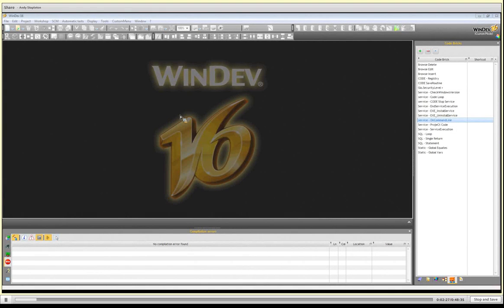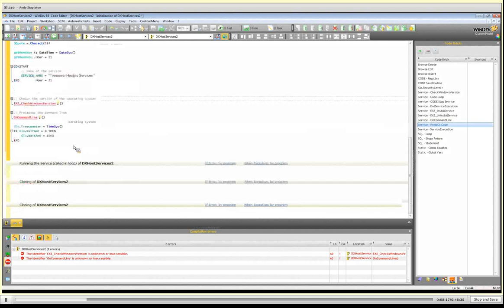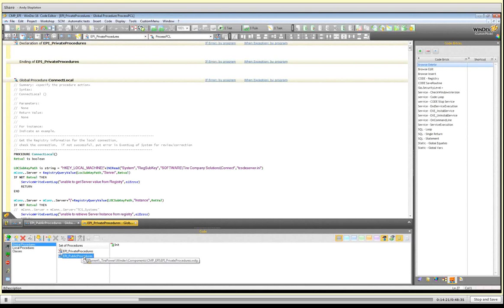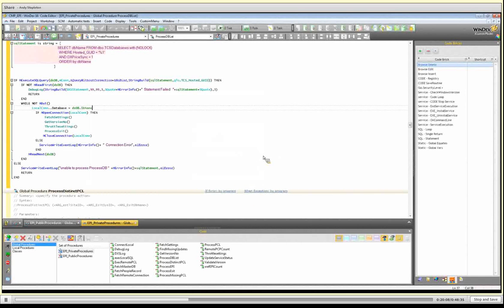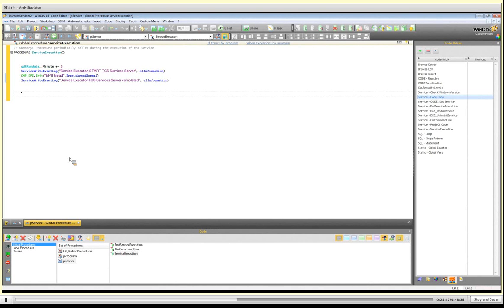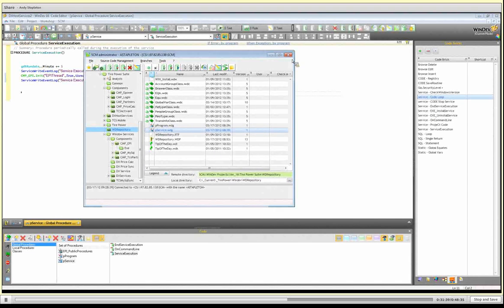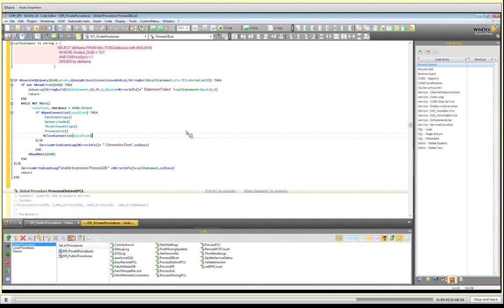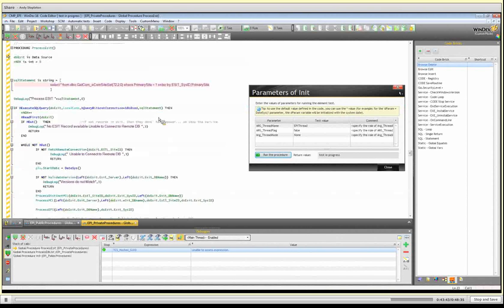WINDEV Webinar015A Andy Stapleton - Mar 17 2012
Andy Stapleton
Creating and Debugging a Service
-- in WinDev.

And a short segment on debugging
... more in a whole separate webinar
    on Debugging.